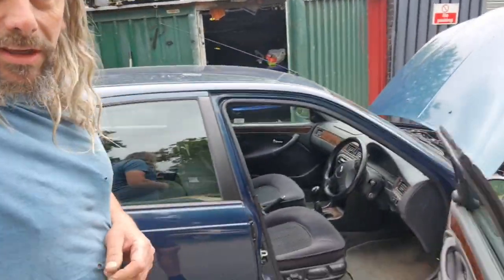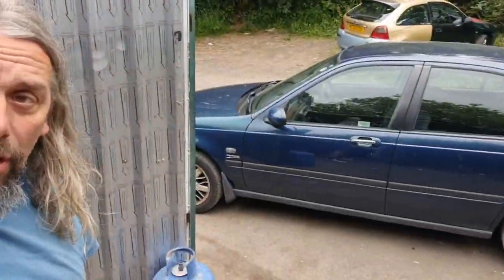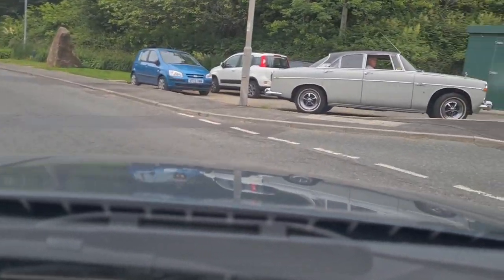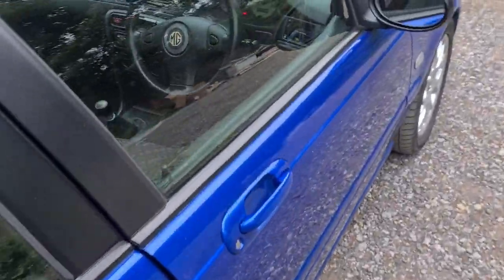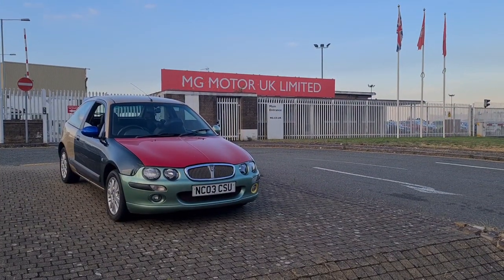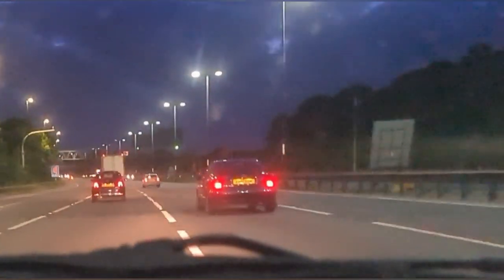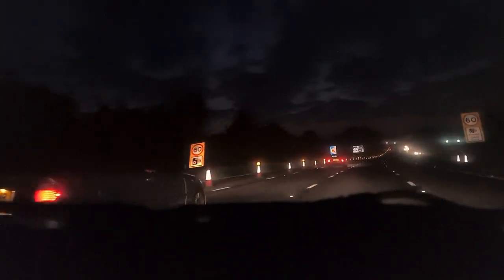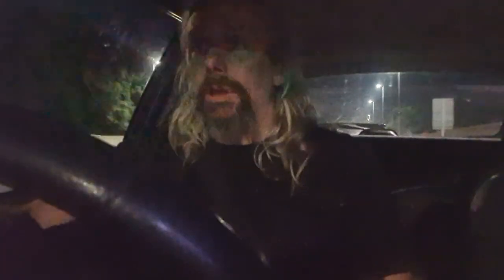Project Mike pt.1: a 300 mile round trip for a scrap Rover 45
It's quite difficult to explain the logic behind spending all evening collecting such an unloved car, but that's what my friend and I did.